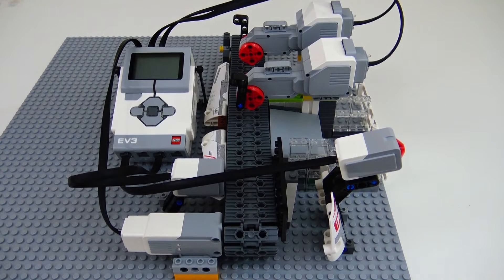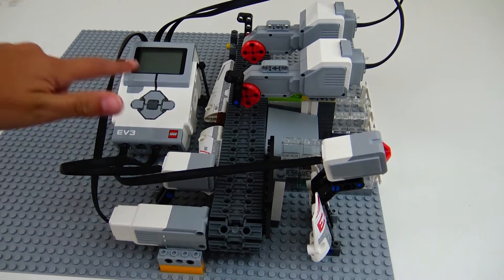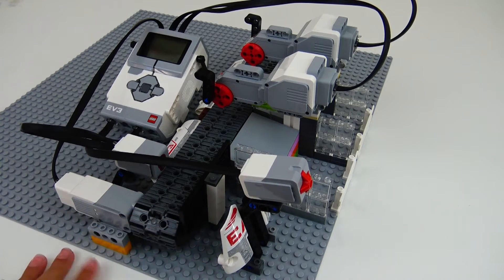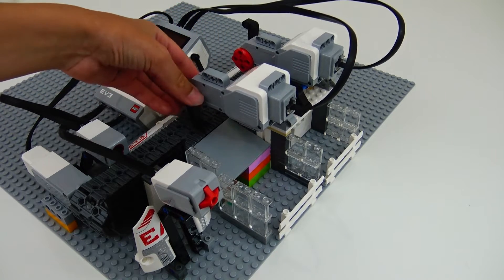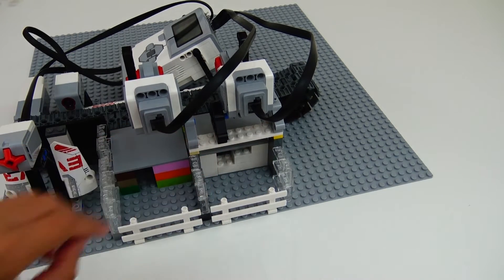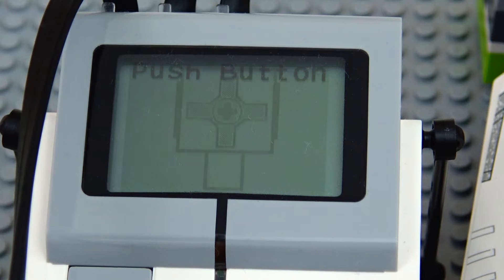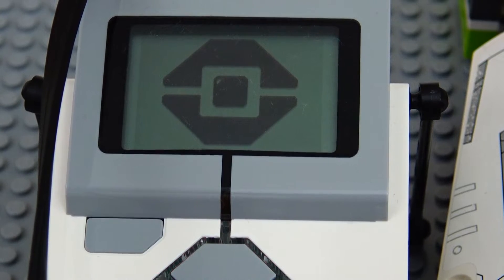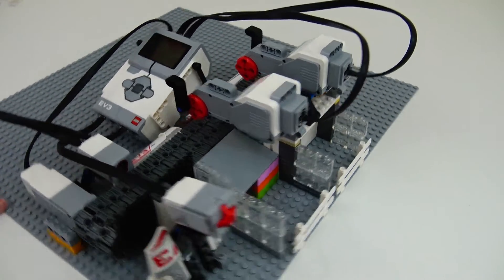Lego Mindstorms ev3 Color Sorter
Hope you enjoy my video and remember to tell me what you want me to build in the comments!